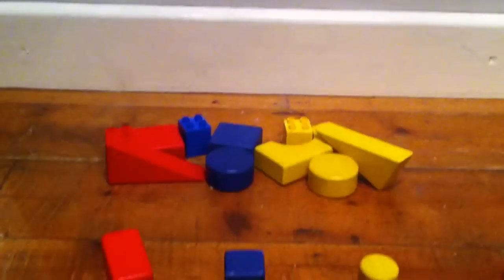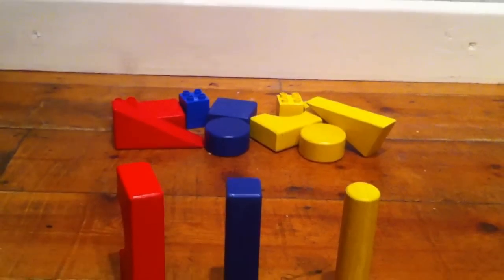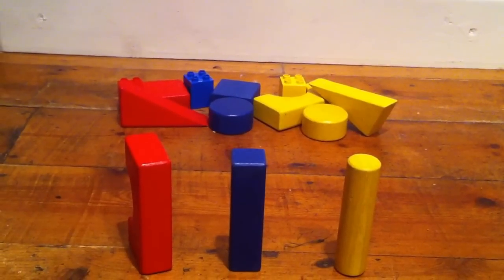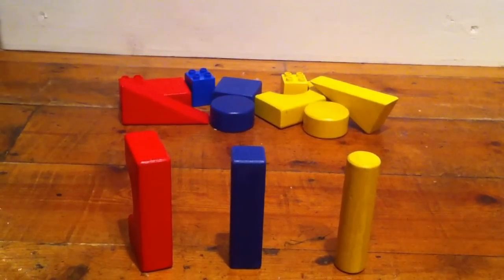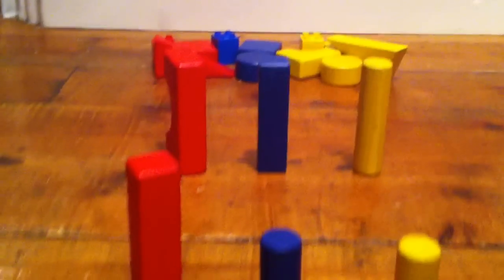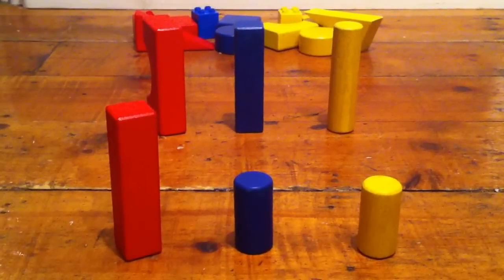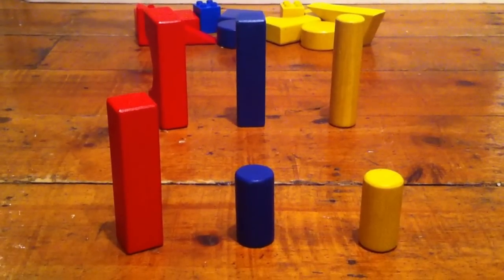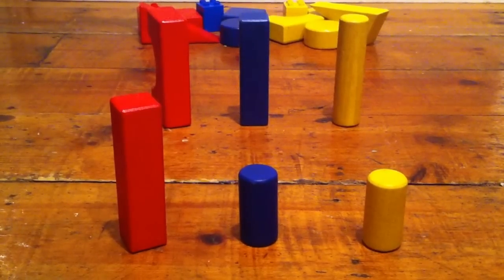Thinking out of the Box: what is Altmetric?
In celebration of this week's 2:AM conference, our @charlierapple gets the toy box out again to explain the Altmetric score and donut. Find out how Kudos uses Altmetric data, and what the difference is between Kudos and Altmetric services,